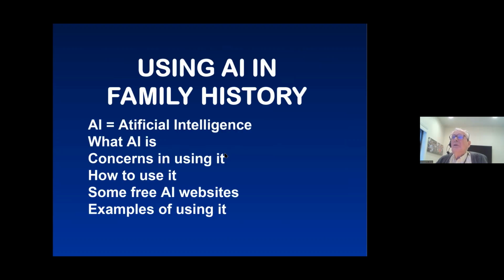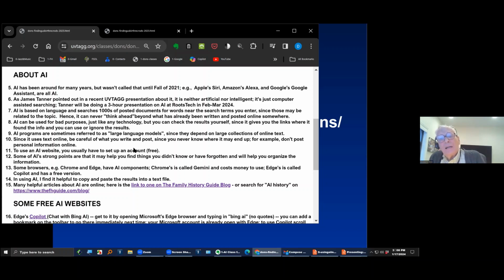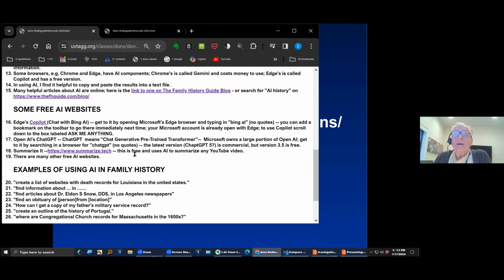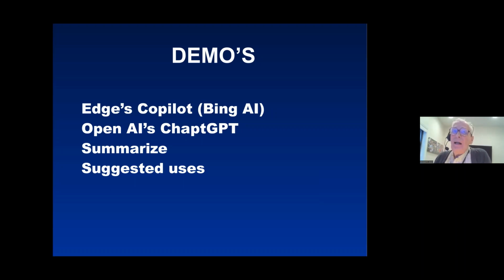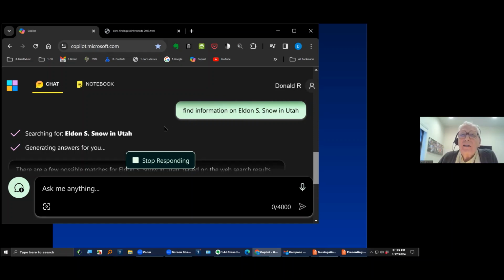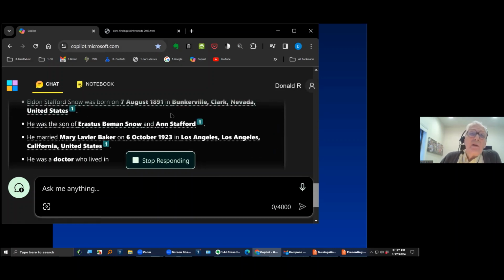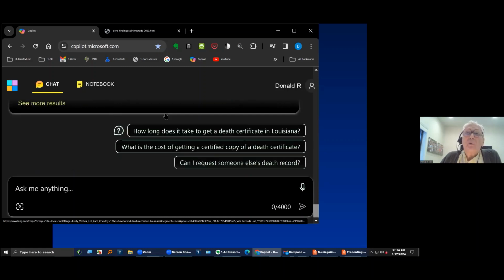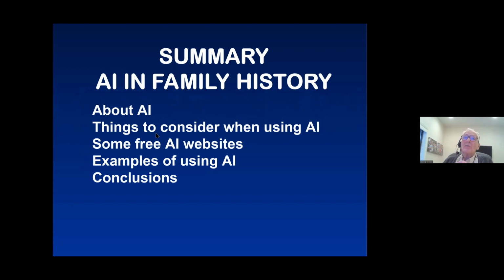17 Jan 2024 - Donald R. Snow - Ideas for Using Artificial Intelligence in Family History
Family History Update
AI (Artificial Intelligence) is helpful in many ways and very much so in family history.  This class will show some free AI websites and give some ideas of how to use it in genealogy.  These include finding sources for records of various types and locations and how to do various genealogical tasks.  There are free and commercial AI websites, but this class will only discuss free ones.  What AI finds can be used or disregarded, depending on its accuracy and your interests.  The notes and other related information, all with active internet links, is posted